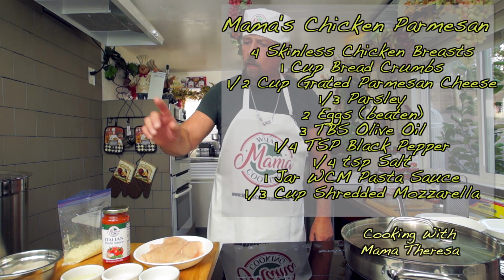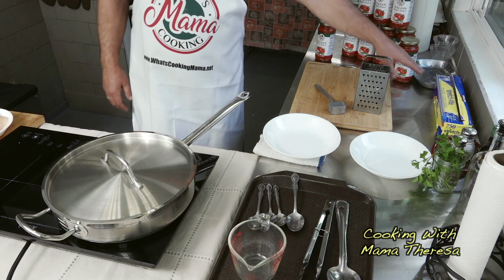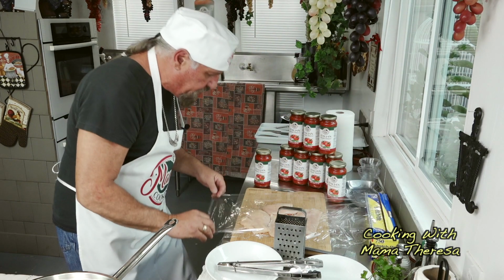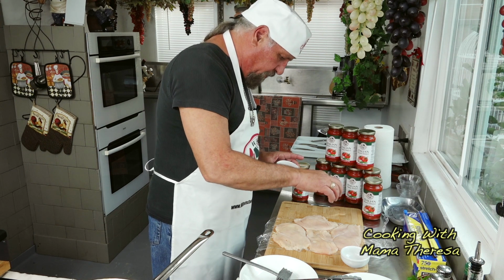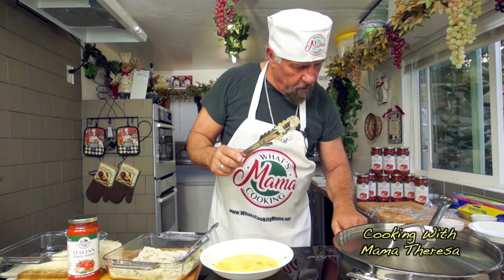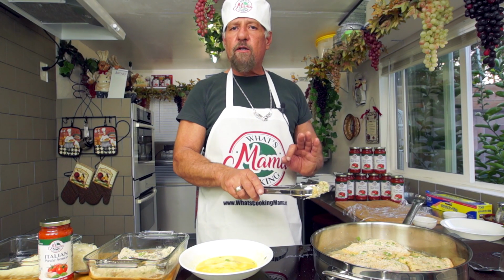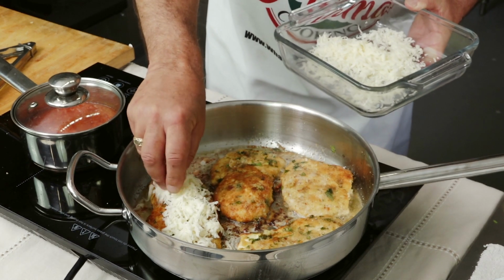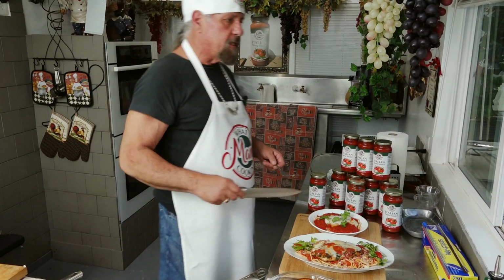Chicken Parmesan - Cooking With Mama Theresa Episode 4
Will Richard get away with using store-bought pre-shredded Mozzarella in Mama’s recipe without her finding out?
Absolutely not! Cook along with Richard as he prepares one of Mama’s tastiest dishes! (Hopefully he doesn’t screw it up).
 Let us know how yours turns out!

Featuring Richard Cusato and Mama Theresa,
Executive producer, Richard Cusato, written and created by Richard Cusato and Mama Theresa
Producer Richard Cusato